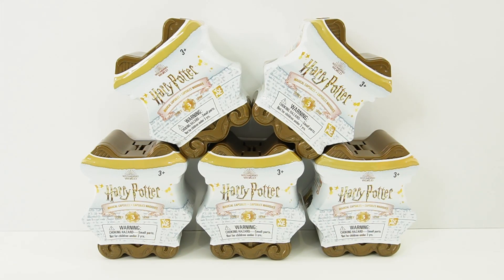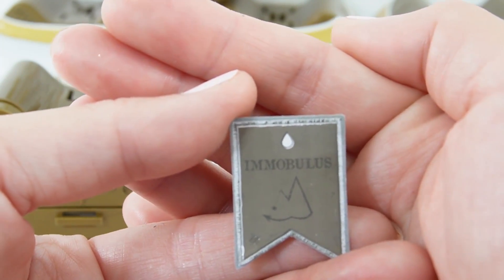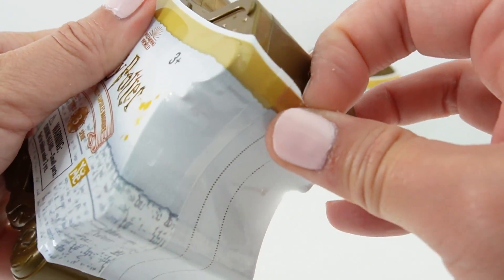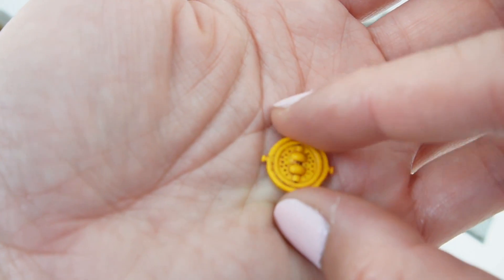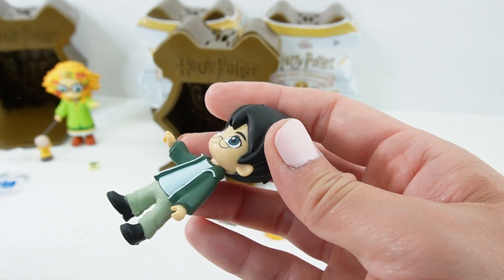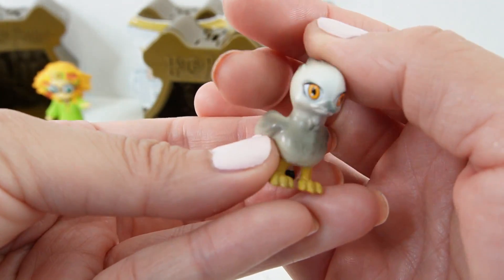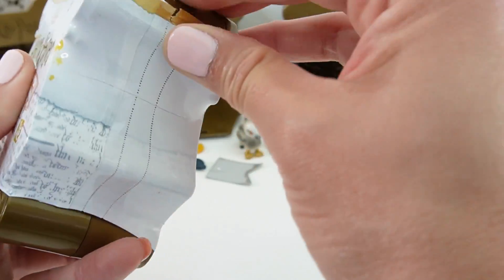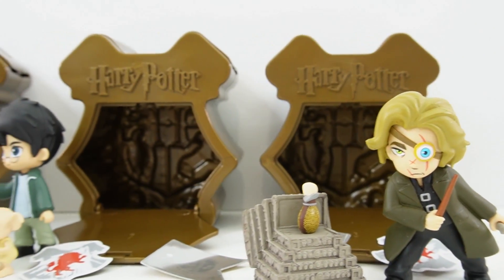Harry Potter Magical Capsule Vinyl Figures Series 3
The new Harry Potter Magical Capsules have arrived. Series 3 comes with 10 new figures to collect. Each bronze Hogwarts' crest capsule comes filled with surprises including a Harry Potter character, a wand and more. Which Harry Potter character is your favorite?

These collectibles contain small pieces and are not intended for play by children.

DIY Custom Supplies